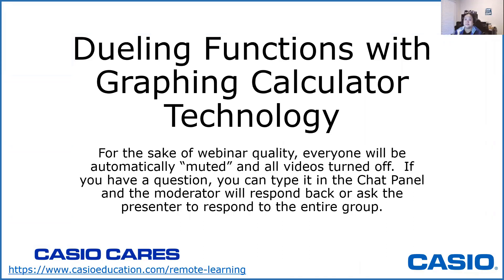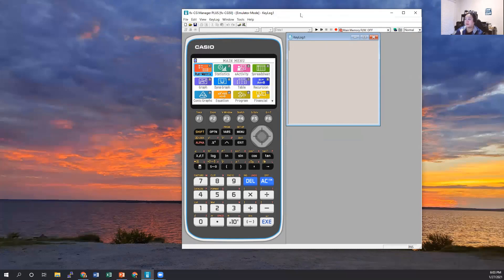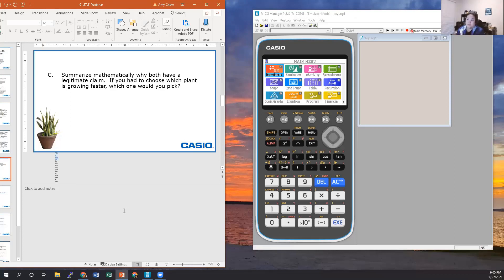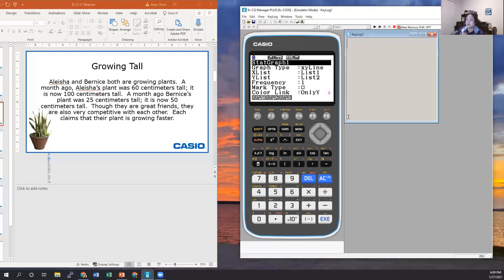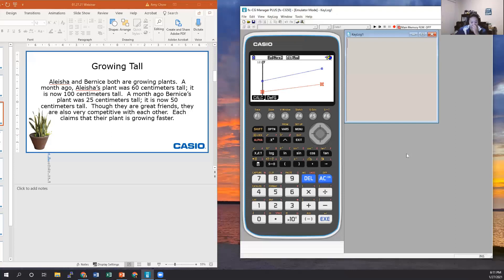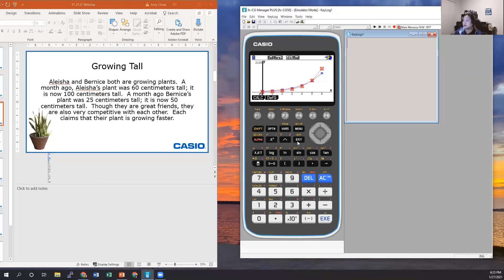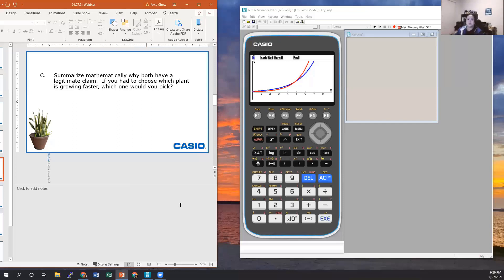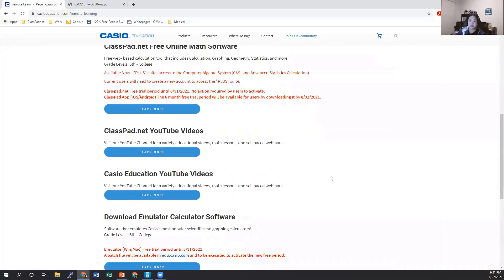Casio Education Webinar: Dualing Functions with Graphing Calculator Technology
In this webinar, we explore how you can use a real-world context, where you are given two data points, to create mathematical arguments for two different possible situations based on your initial mathematical interpretations/assumptions. See how to also use the fx-CG50Prizm graphing calculator to enter data in the Stats menu, use color to distinguish data points, and look at the different plots of the data point and how your initial interpretations create different rates of of change.  This is a comparison between a linear rate of change and an exponential rate of change.